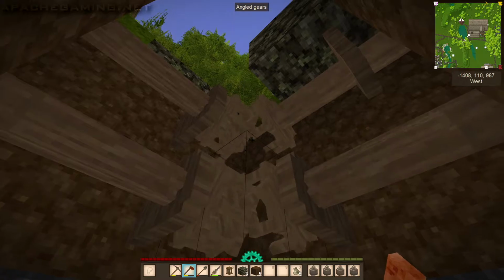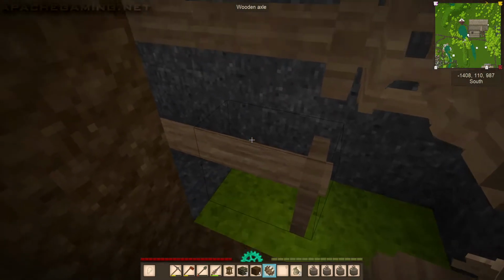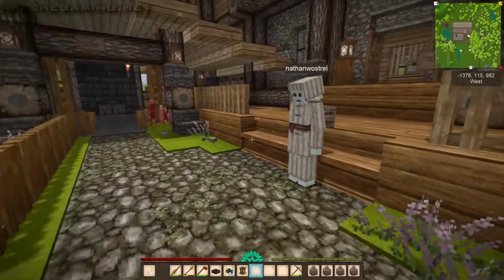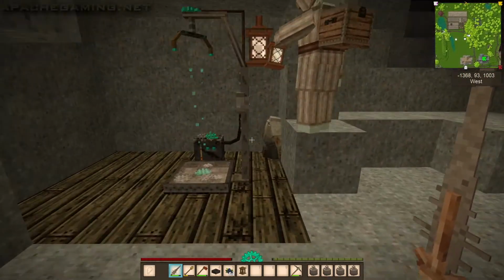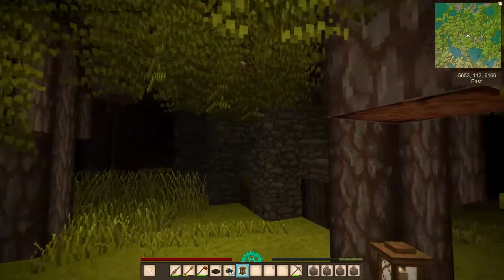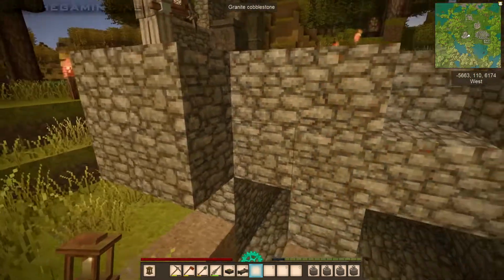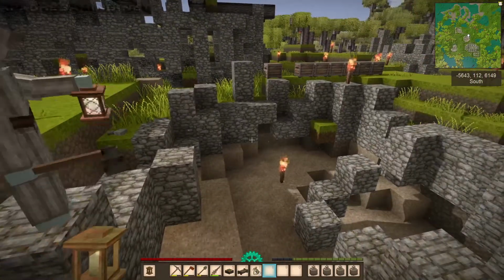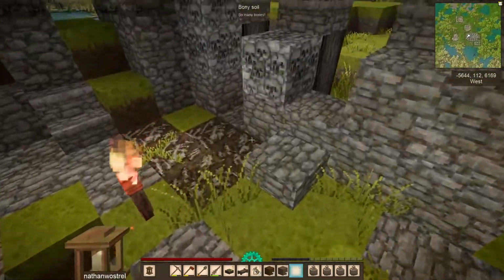Vintage Story SMP: Skalds of Vintara - Episode 12 [Voyage to The New World]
➤ Patrons